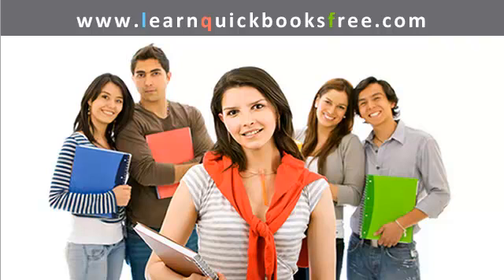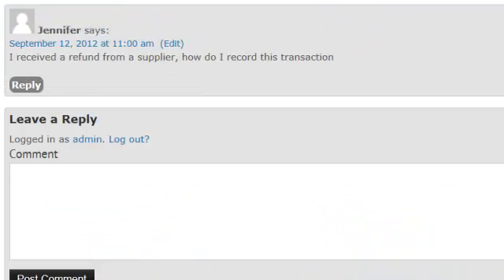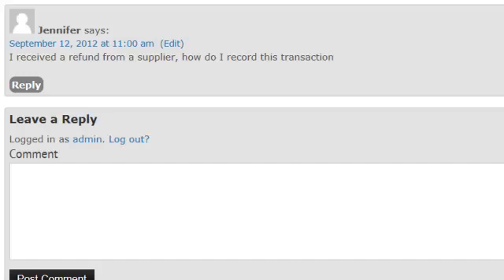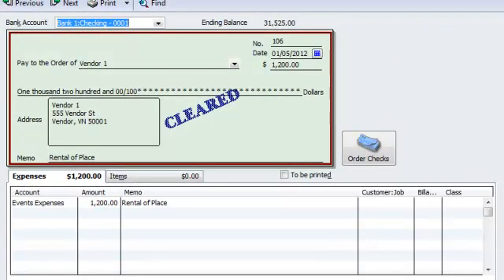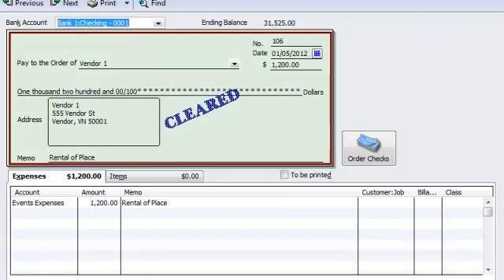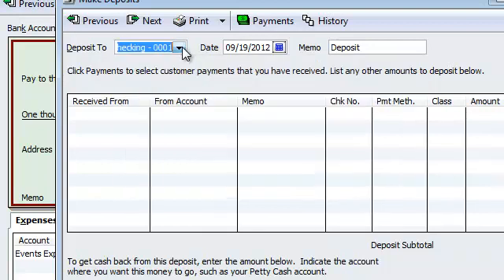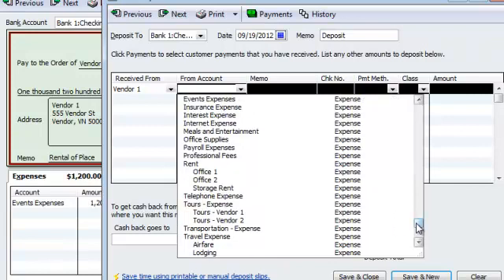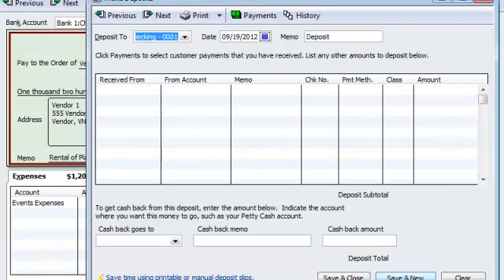Quickbooks Help - How to record a refund from a vendor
We are here to give you Quickbooks Help

Question:
Jennifer says:
September 12, 2012 at 11:00 am
I received a refund from a supplier, how do I record this transaction

Answer:
For to Banking
Make Deposits
Choose the Vendor
Choose the Expense Account
Fill the rest of the info, and you are done!

More Quickbooks Help with our Tutorial Videos